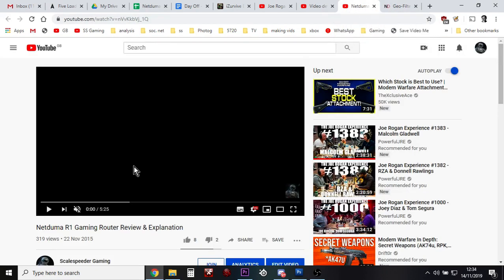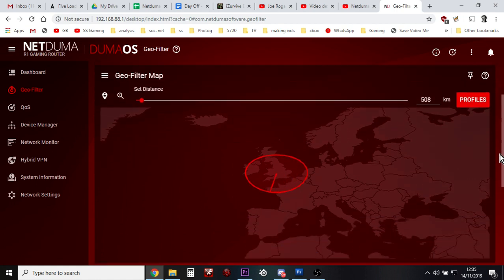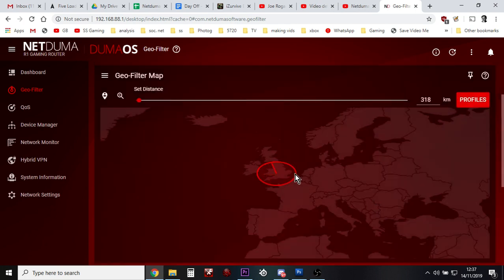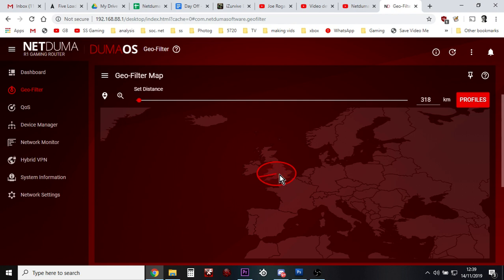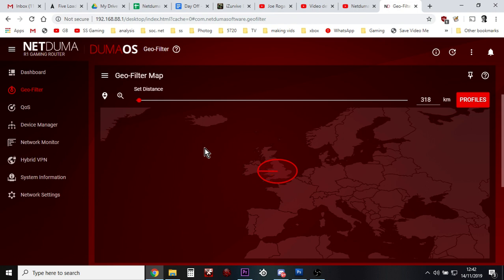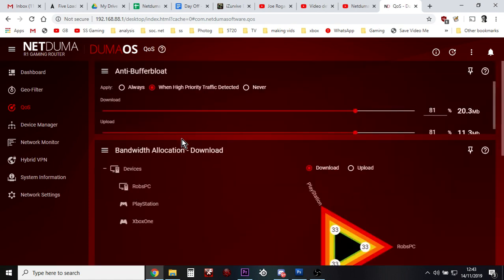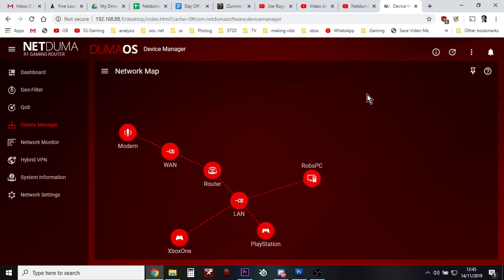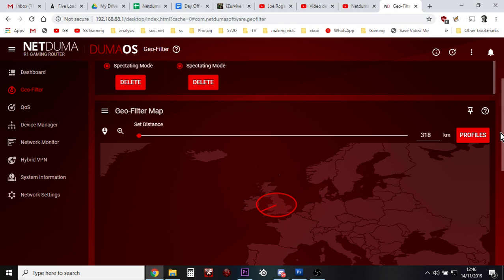Netduma R1 Gaming Router DUMAOS Upgrade - Reducing Lag With A Better UI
Here's a tour of the DUMAOS upgrade for the Netduma R1 gaming router, with an explanation of what it does.
Thanks, Rob.